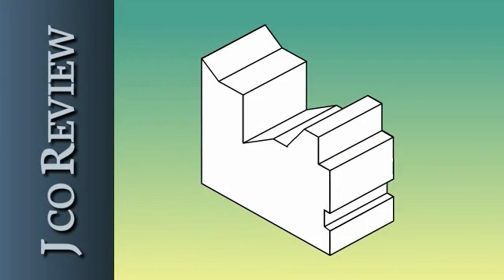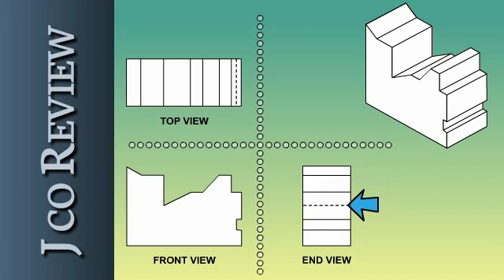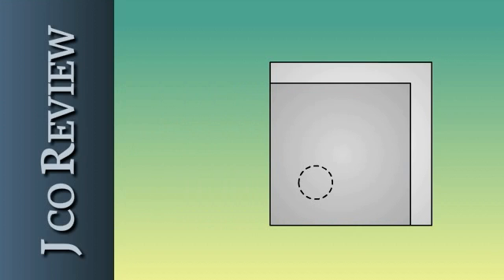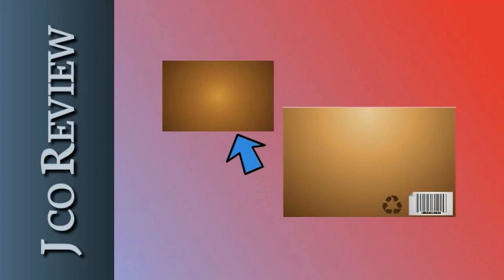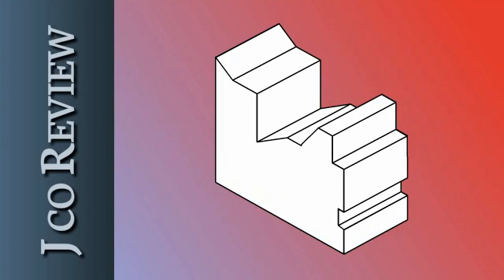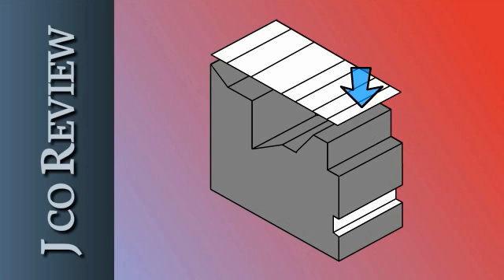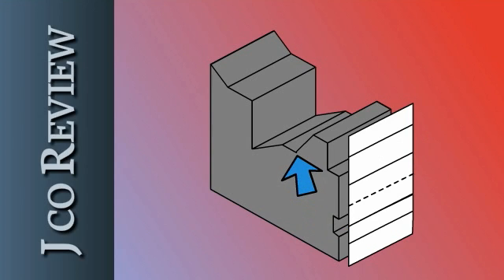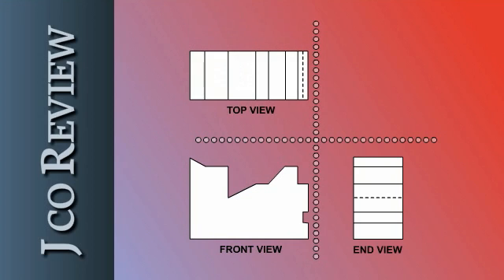DAT: PAT - Intro to Top / Front / End (TFE)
In the Perceptual Ability Test (PAT) section of the Dental Admissions Test (DAT), you are tested on your skills in spatial perception. In this video, we introduce the Top / Front / End (TFE) section of the PAT. This introductory presentation illustrates the rules of the TFE section and lays the groundwork for our subsequent videos on TFE techniques!